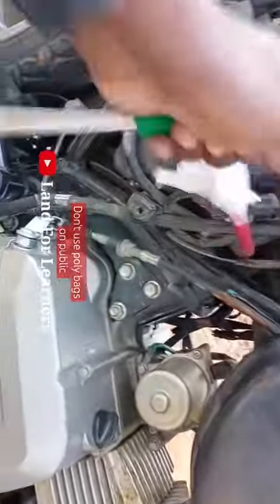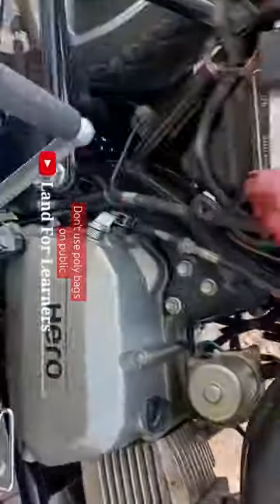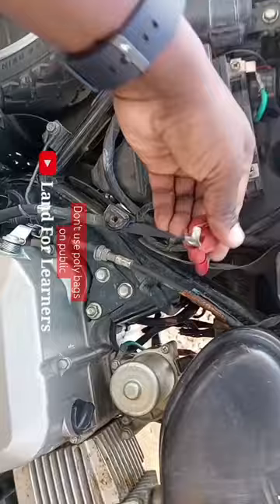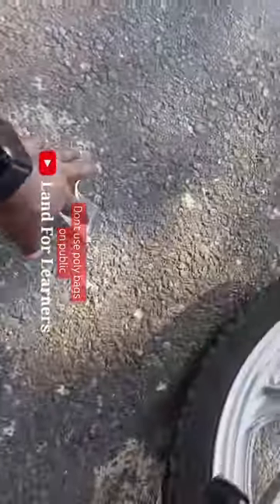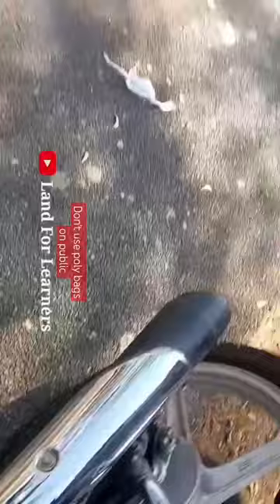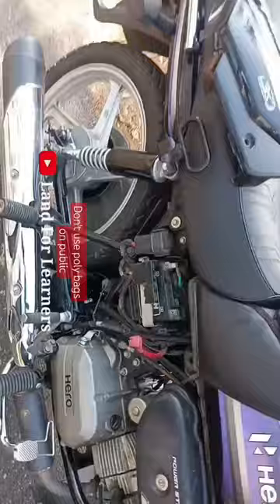Don't use polythene bags on public